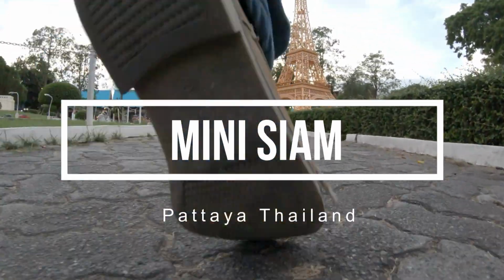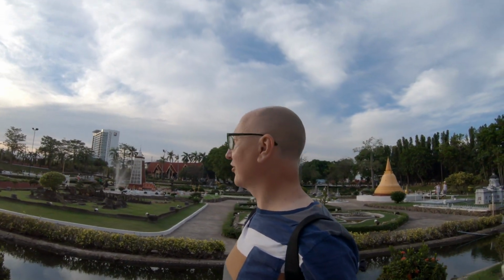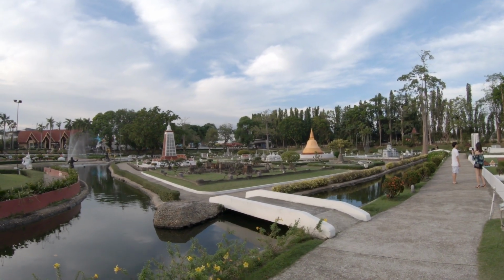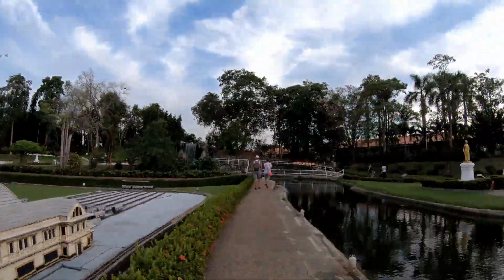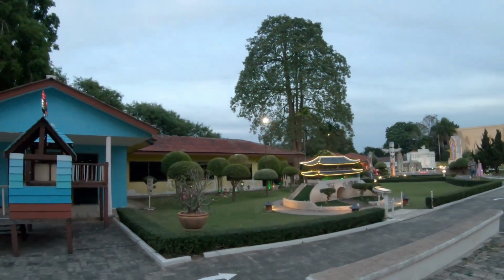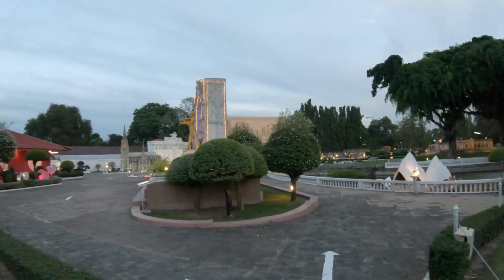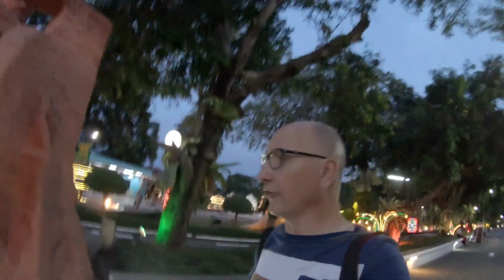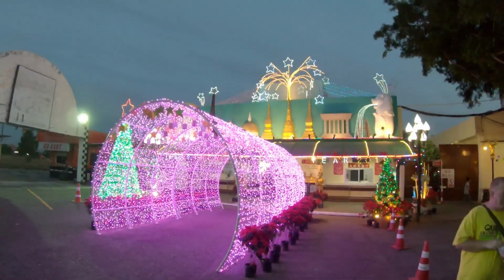Mini Siam Pattaya Thailand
Mini Siam is a famous miniature park attraction in Pattaya ,Chonburi ,Thailand.This park is located 143km from Bangkokon Sukhumvit Road.Mini Siam had been started to research the project in 1985 and had been constructed in 1986 with more 29 Rais which separated to be Mini Siam and Mini Europe.